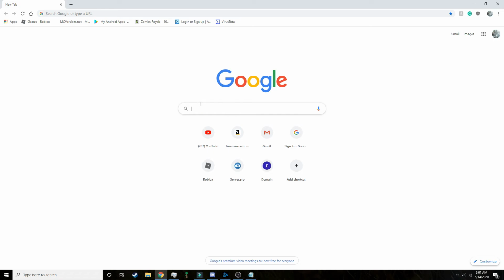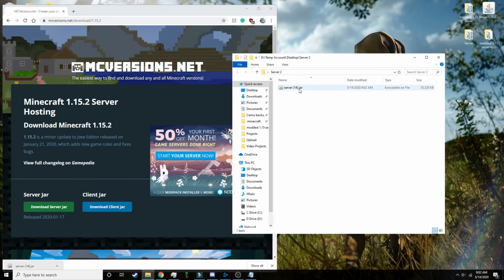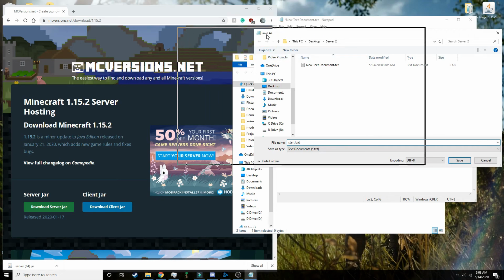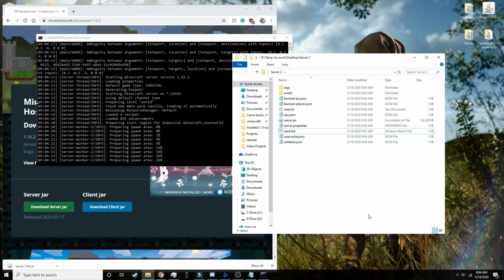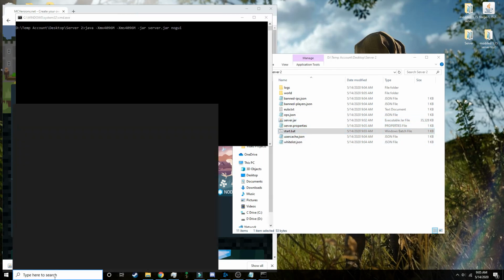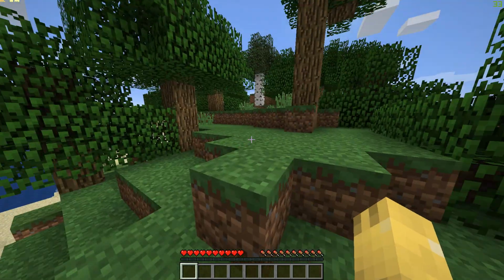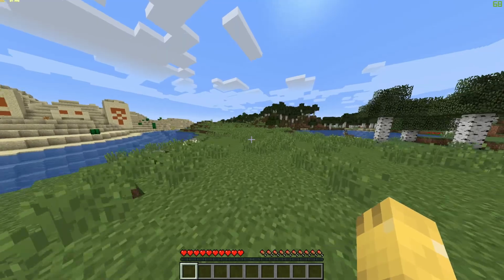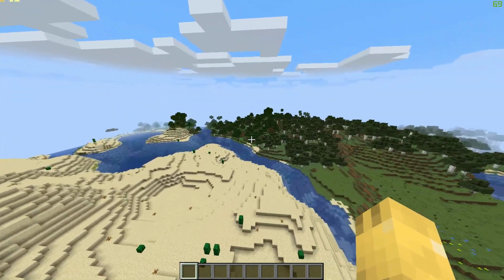Minecraft Server Tutorial Updated 2020 l Minecraft 1.15.2+ l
Code:
2GB Server:
java -Xmx2048M -Xms2048M -jar server.jar nogui
PAUSE

3GB Server:
java -Xmx3072M -Xms3072M -jar server.jar nogui
PAUSE

4GB Server:
java -Xmx4096M -Xms4096M -jar server.jar nogui
PAUSE